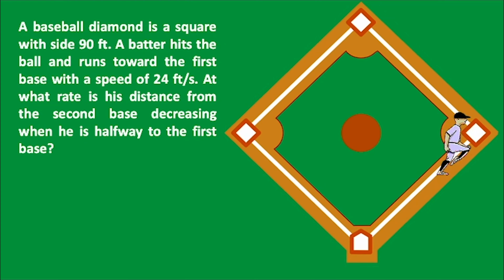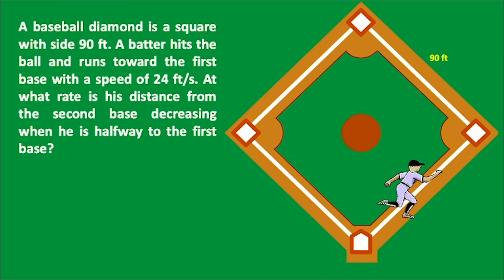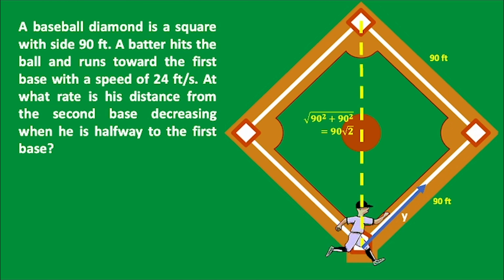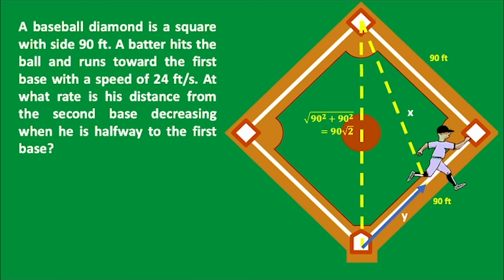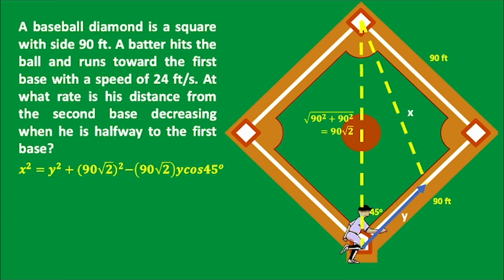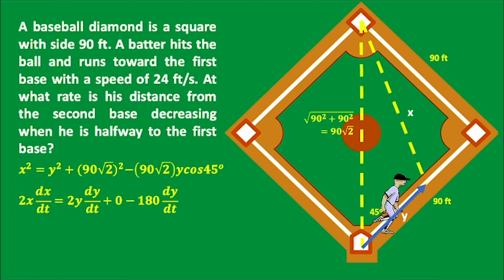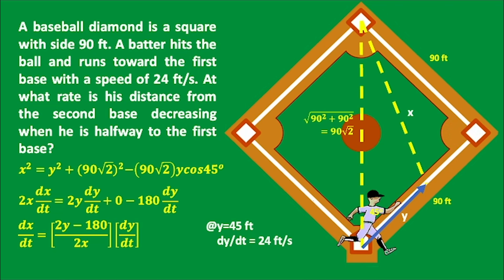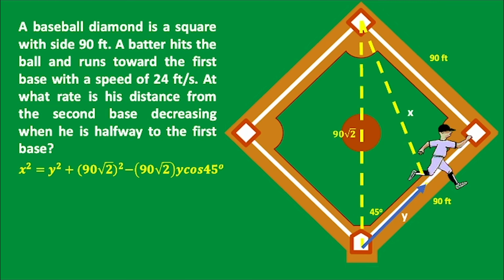Related Rates Explained: The Easiest Guide for Differential Calculus Students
Struggling with Related Rates problems in Differential Calculus? You're not alone—and this video will finally make everything click!
In this lesson, we break down related rates step‑by‑step so you can understand how quantities change together in real‑world scenarios.
🔥 In this video, you will learn:

What “Related Rates” really means in calculus
How to identify changing quantities in a problem
How to set up equations correctly
When and how to apply derivatives with respect to time (dy/dt, dx/dt, etc.)
The step‑by‑step process for solving related rates problems
Common pitfalls students should avoid
Fully guided sample problems with clear explanations

🎯 By the end of this lecture, you will be able to:

Translate real-life situations into calculus equations
Use implicit differentiation confidently
Apply derivatives to motion, geometry, and physical change problems
Solve related rates questions efficiently and logically

📌 Perfect for:

Senior high school and college calculus students
Engineering, math, and STEM majors
Anyone preparing for exams or craving deeper understanding